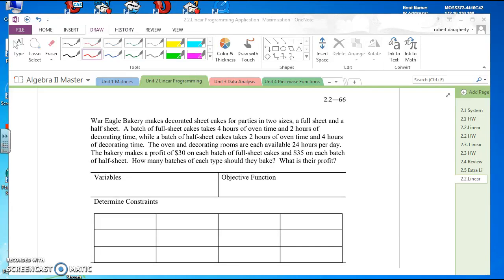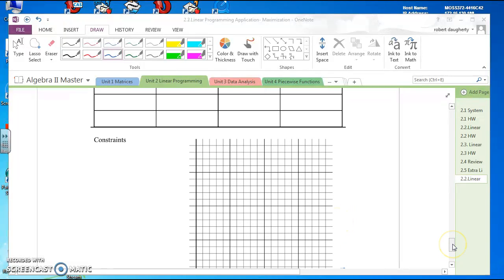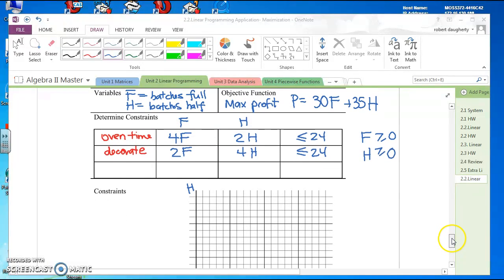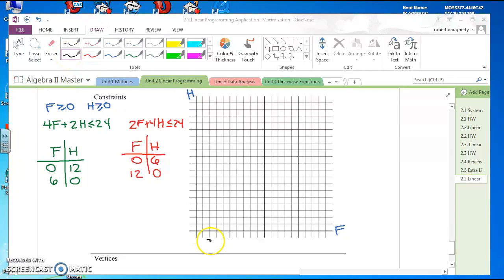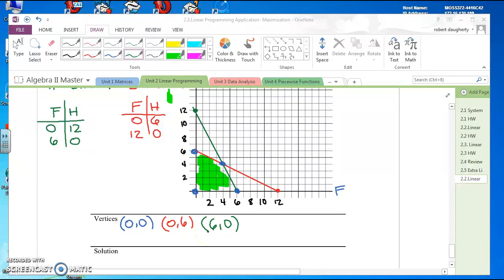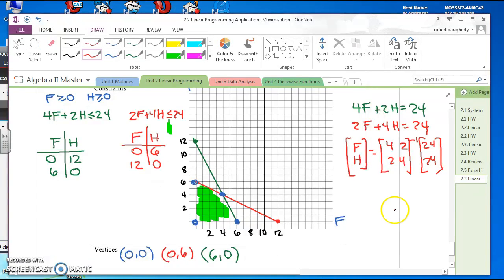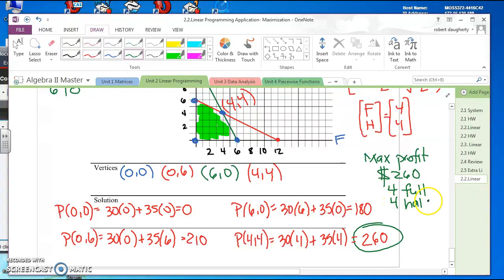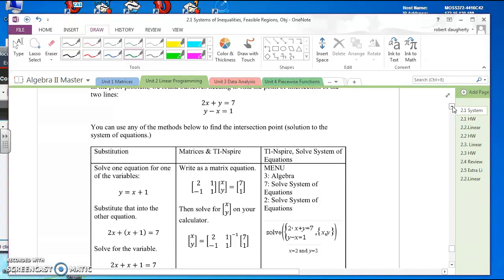Alg2 Section 2.2 Example Two Linear Programming